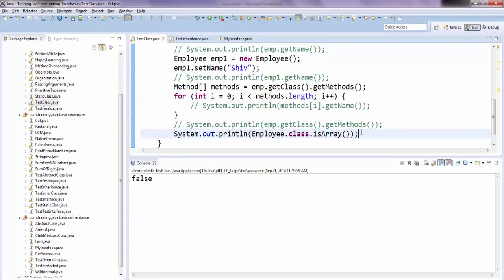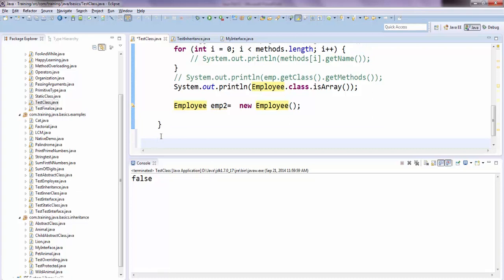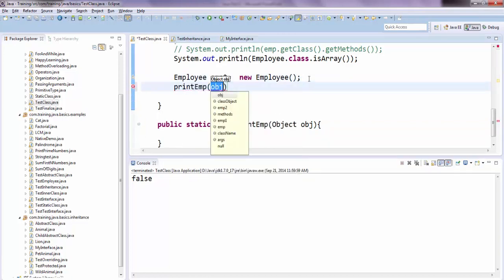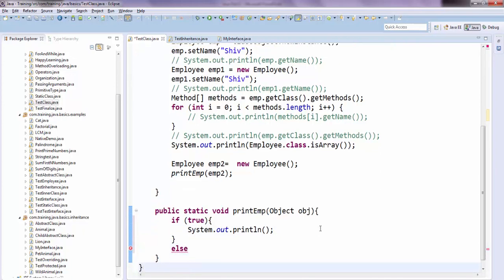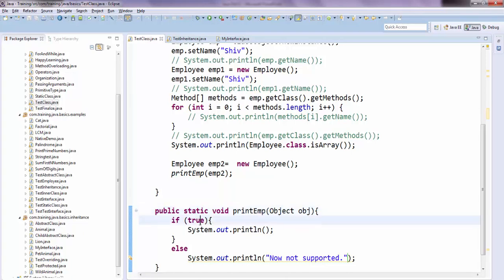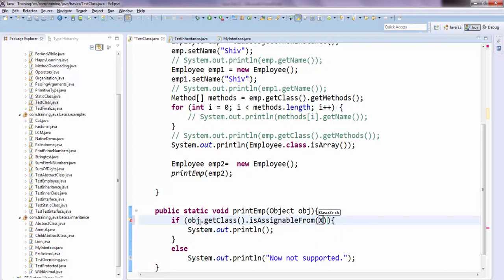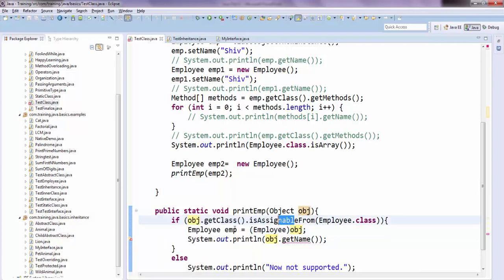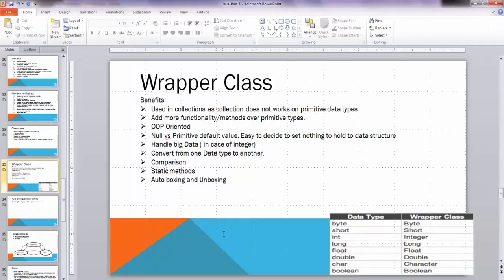Java Part 5: Sub Part 9